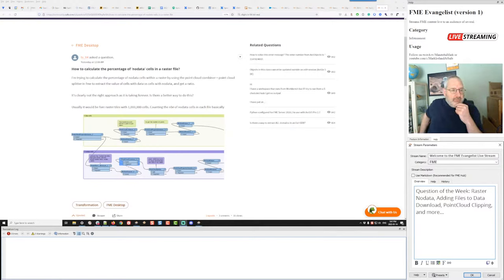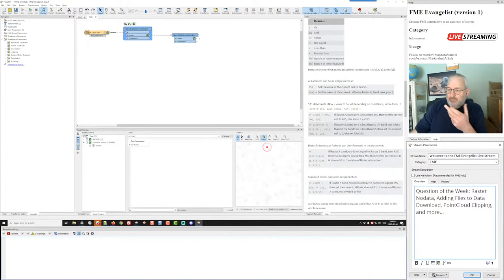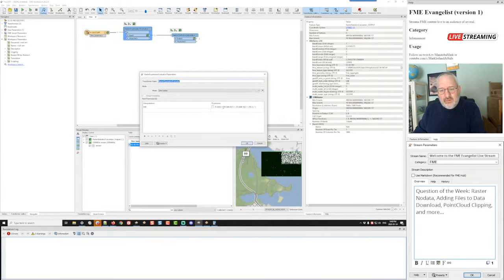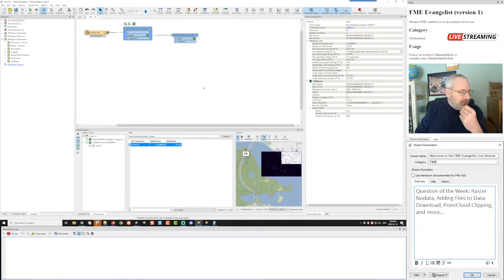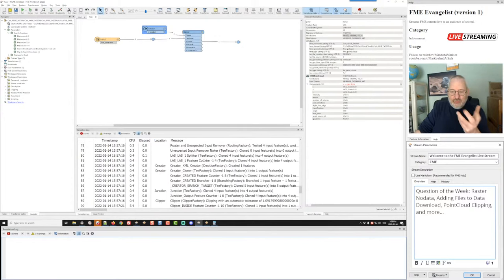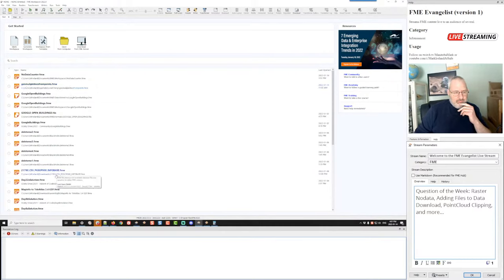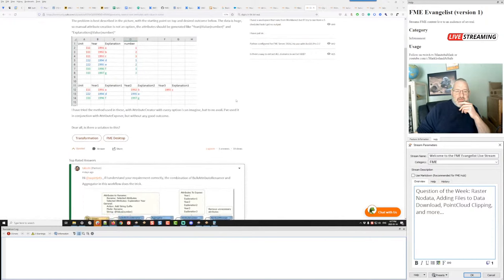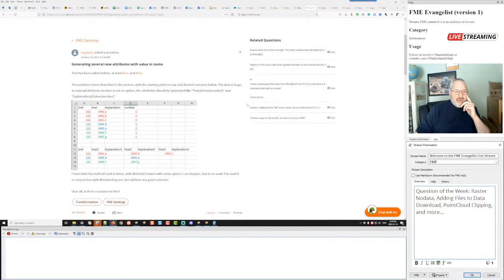Question of the Week: Raster Nodata, Point Cloud Clipping, Data Download Files, and Socks!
Today I'm answering questions from the FME Community Forums.

Question 1: How to calculate the percentage of nodata in a raster dataset.

Question 2: How to clip point clouds when reading

Question 3: How to add extra files to an FME Server Data Download output

Question 4: Removing an attribute conditional upon its value

Other questions:
Generating attributes with the BulkAttributeRenamer
A question of socks!

Also watch for a few sneak peeks of 2022 functionality such as file previews, log message locations, etc.

1:05 Introduction
1:27 Nodata
12:30 Point Clouds
19:30 Data Download
37:48 BulkAttributeRenamer
38:27 Socks!
38:58 Conditional Removes
50:33 Wrap Up